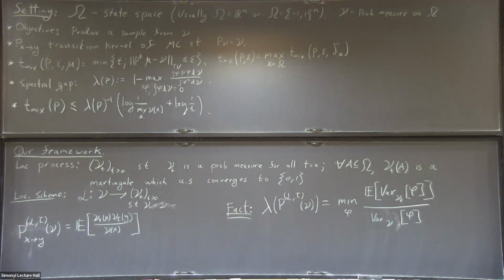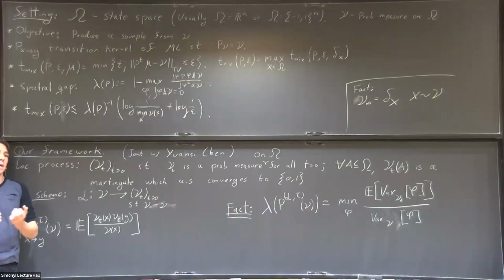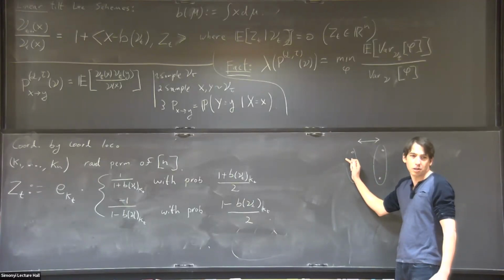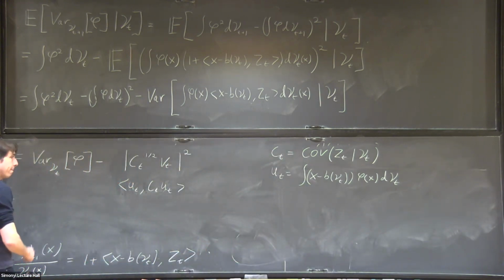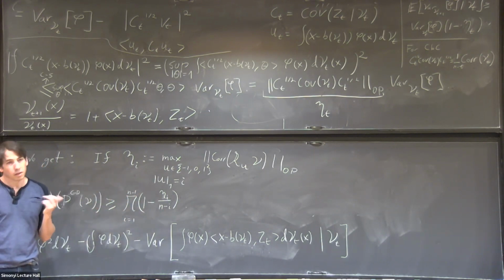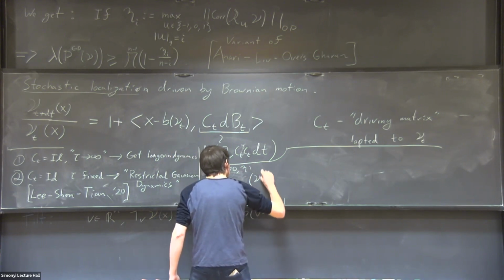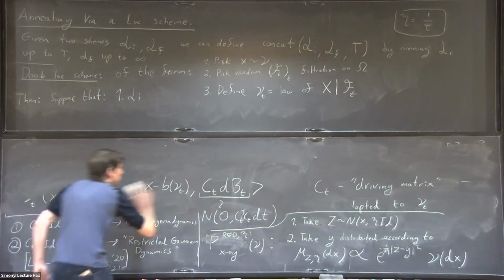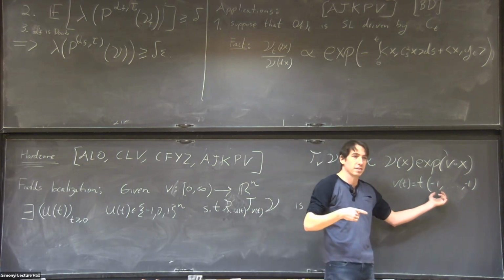Localization schemes: A framework for proving mixing bounds for Markov chains - Ronen Eldan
Topic: Localization schemes: A framework for proving mixing bounds for Markov chains
Speaker: Ronen Eldan
Date: March 22, 2022

Two recent and seemingly-unrelated techniques for proving mixing bounds for Markov chains are:

(i) the framework of Spectral Independence, introduced by Anari, Liu and Oveis Gharan, and its numerous extensions, which have given rise to several breakthroughs in the analysis of mixing times of discrete Markov chains and

(ii) the Stochastic Localization technique which has proven useful in establishing mixing and expansion bounds for both log-concave measures and for measures on the discrete hypercube.

We will present a framework which connects ideas from both techniques and by doing so unifies, simplifies and extends those techniques, providing an approach that works in both discrete and continuous settings. In its center is the concept of a ``localization scheme'' which, to every probability measure on some space Ω (which will usually be either the discrete hypercube or Rn, assigns a martingale of probability measures which ``localize'' in space as time evolves.  As it turns out, to every such scheme corresponds a Markov chain, and many chains of interest appear naturally in this framework.  This viewpoint provides tools for deriving mixing bounds for the dynamics through the analysis of the corresponding localization process.  Generalizations of concepts of Spectral Independence and Entropic Independence naturally arise from our definitions, and in particular we will show how to recover the main theorems in the spectral and entropic independence frameworks via simple martingale arguments (completely bypassing the need to use the theory of high-dimensional expanders).  We demonstrate how to apply our machinery towards simple proofs to many mixing bounds in the recent literature. In particular, we will discuss how to use it to obtain the first O(nlogn) bound for mixing time of the hardcore-model (of arbitrary degree) in the tree-uniqueness regime, under Glauber dynamics and to prove a KL-divergence decay bound for log-concave sampling via the Restricted Gaussian Oracle, which achieves optimal mixing under any exp(n)-warm start.

Based on a joint work with Yuansi Chen.